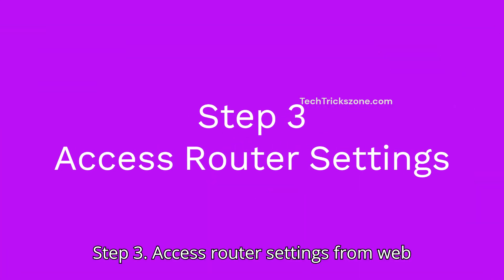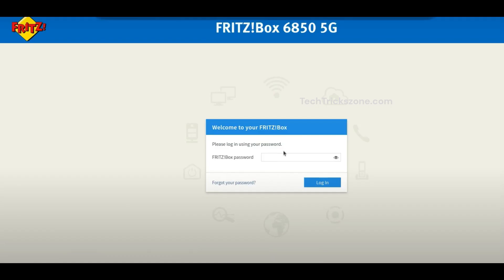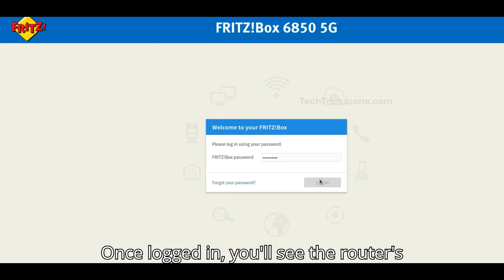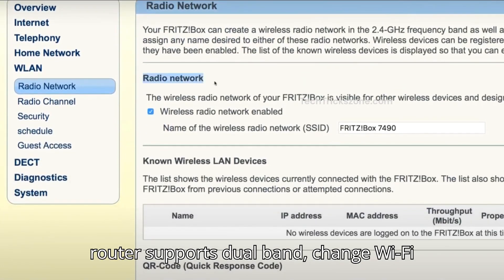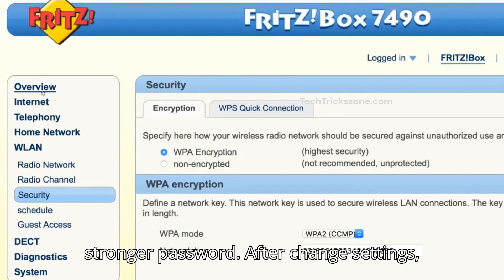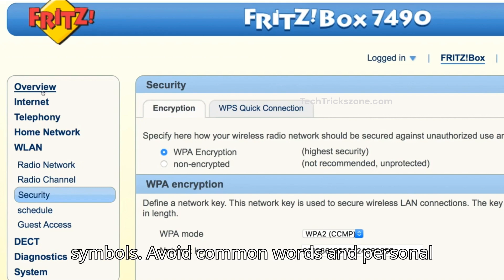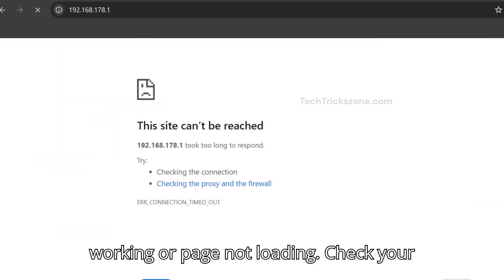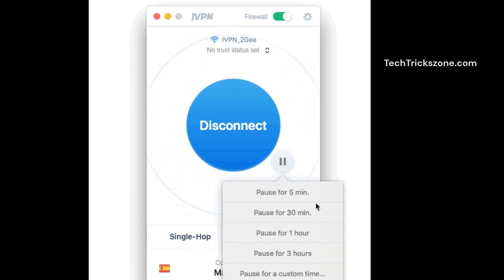192.168.178.1 How to Login Router, Cable modem | FRITZ!Box Login | 192.168.l78.1 fritzbox login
How to Login FRITZ!Box Router Cable modem or Range extender Mesh device using 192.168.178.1 first time